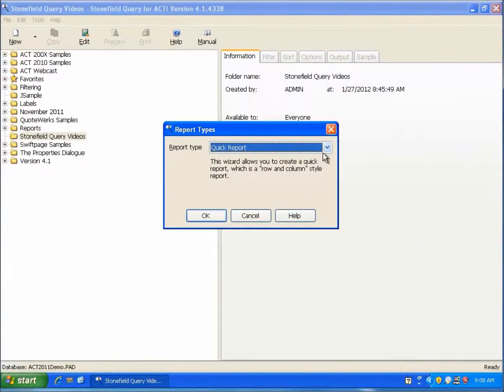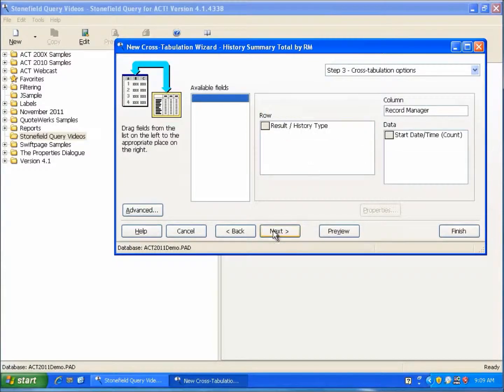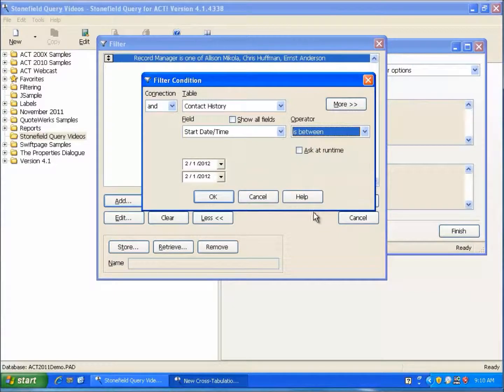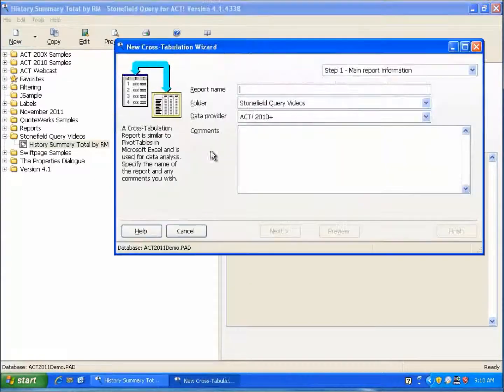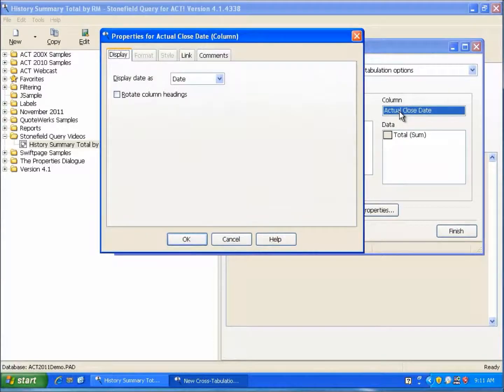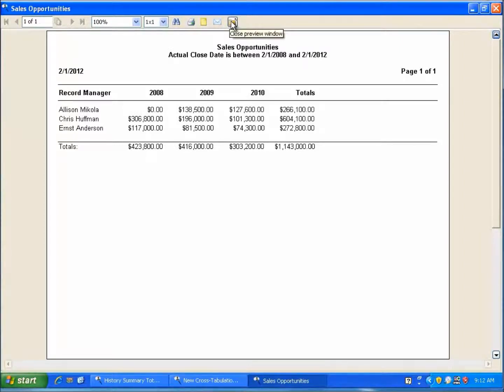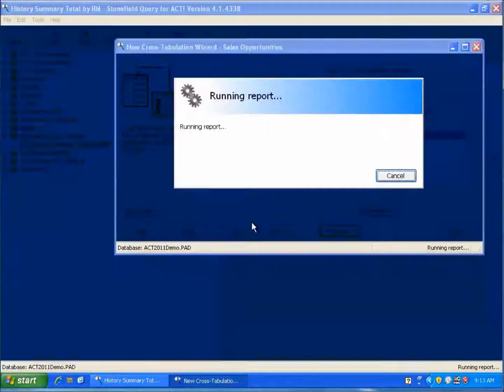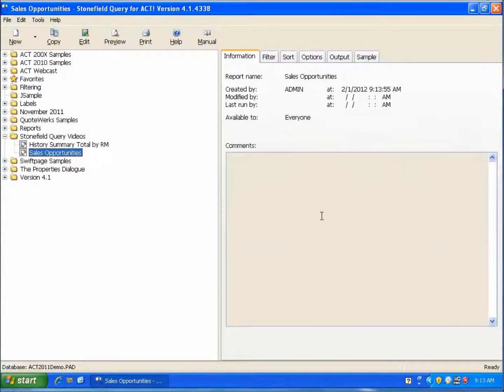Stonefield Query - Cross Tab Reports for Swiftpage ACT!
Learn how to get information out of ACT! to make strategic business decisions with Cross Tab reports in Stonefield Query.